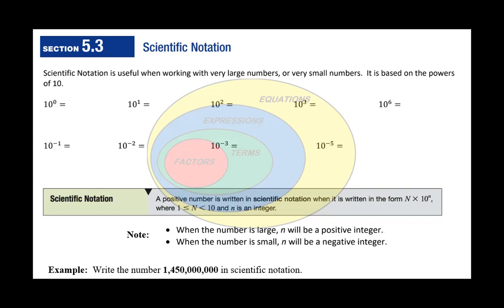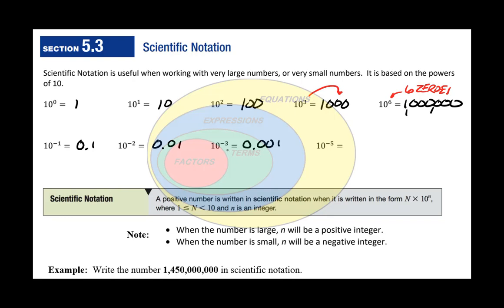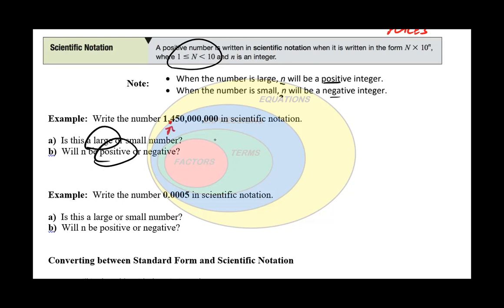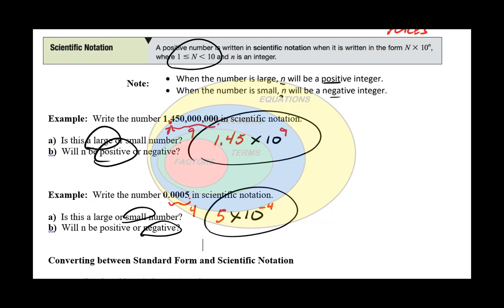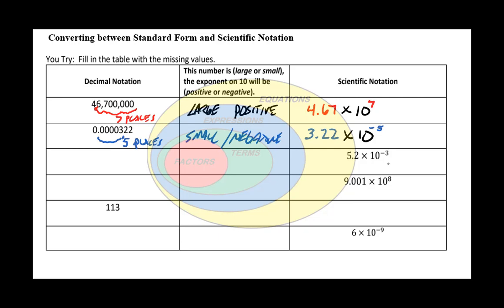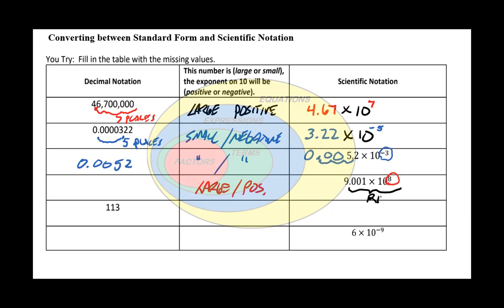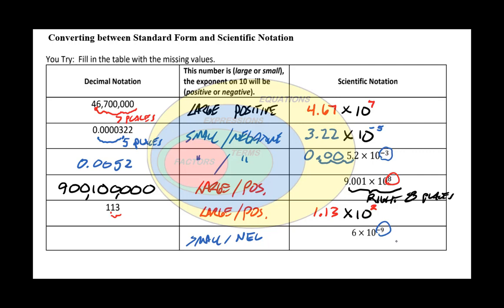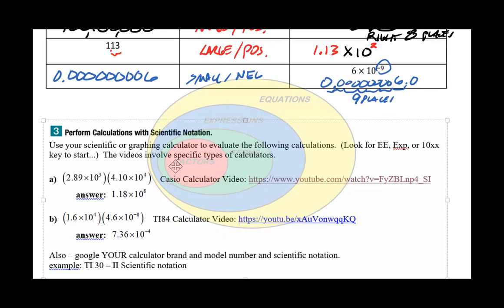Scientific Notation Lecture Video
This video introduces scientific notation and explains how to convert between standard form and scientific notation of large and small numbers.